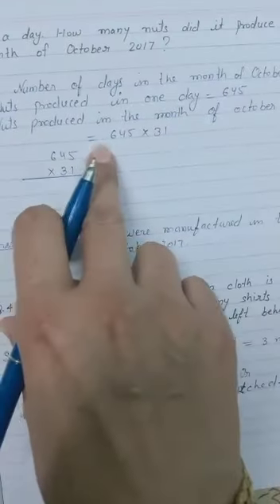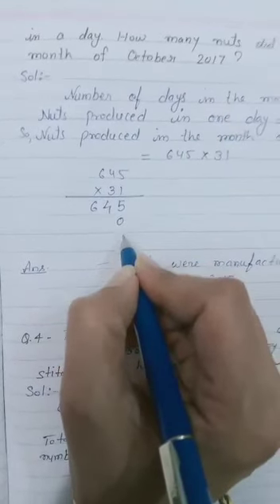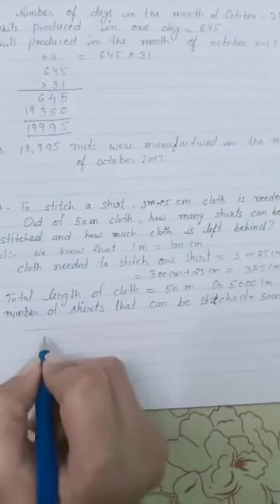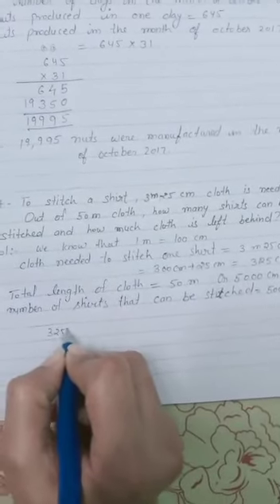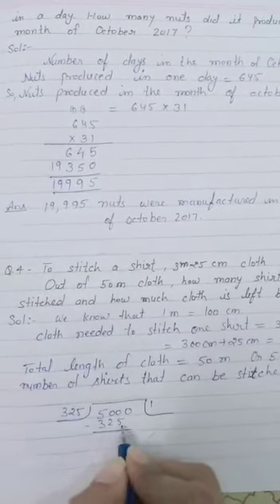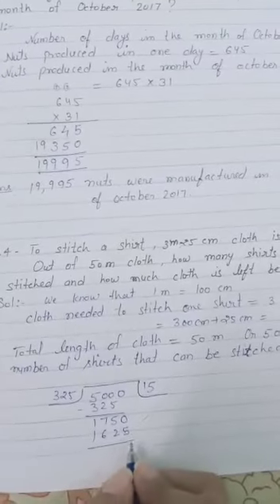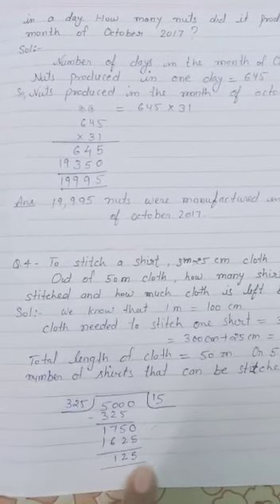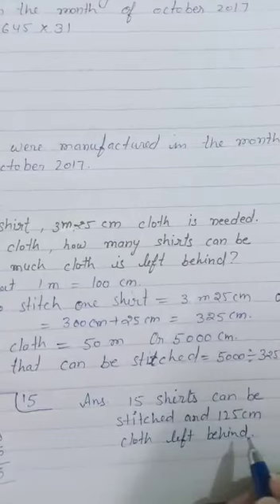Maths Class 6 Ch-1 Knowing our Numbers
Exercise - 1.2 (Part A)      [ Lecture -17]